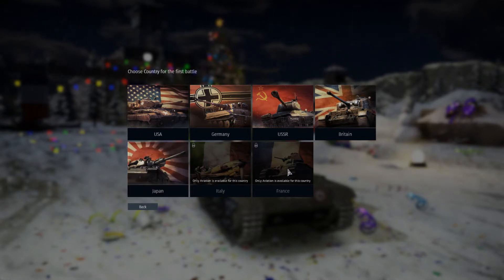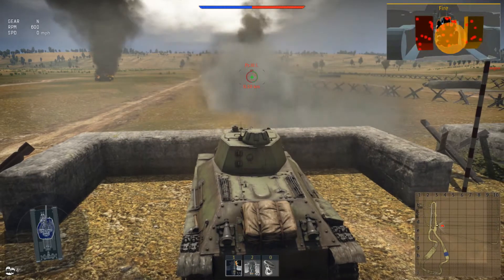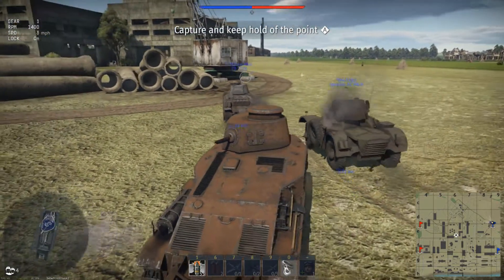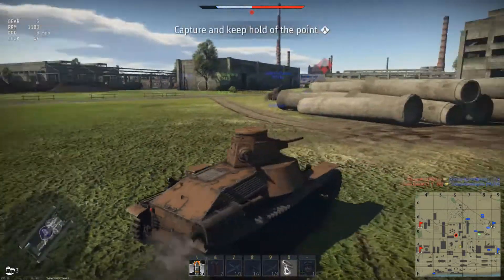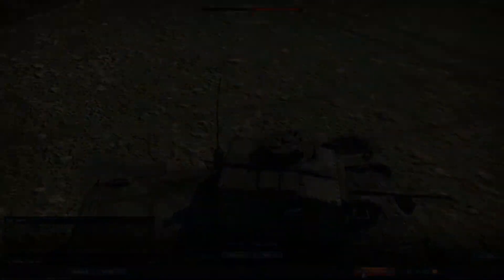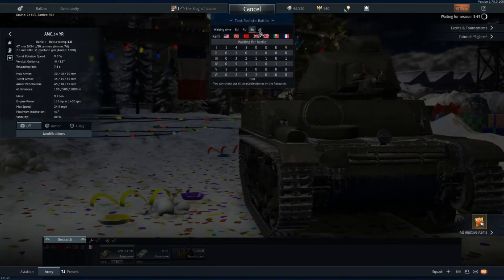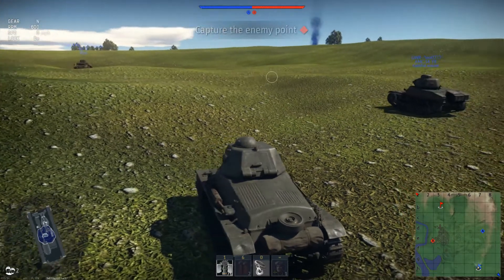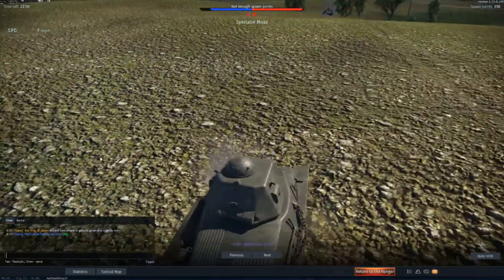War Thunder: A new player experience **Warning Long Video**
WARNING! Long video, what is it like to be new?

We need a better tutorial system, and the game needs to be a little less punishing on new players.

What do i propose?: An overhaul of the tutorial system, we need a better system to teach players the basics of not only arcade but Realistic too, you can not simply rely on new players looking up videos on youtube or coming onto the forums. A simple system explaining the basics of Arcade and RB would go a long way. More in a tutorial than just moving and shooting - show them Artillery, Repair, and how to put out fires. Binoculars, and basic things such as the automatic forward motion system. Have an actual AI tank to fight you, teach you a little about how to position the tank. The current tutorial feels like it was from when ground forces was put into the game and not updated since. and so much has changed since then.

Better early match making: Have a AI mission maybe? an easy mode game which is slightly scripted to show a player how to play more so than drive and shoot, in this mission they use the nations reserves they chose at the start. Maybe even have a better choice system telling the strengths and weaknesses of certain nations to help new players understand.
The mission could simply be driving through Berlin, taking out a couple of tanks showing what skills will help a player. And most importantly give them the choice to play this mode in both Arcade and Realistic battle - to explain the differences in these modes and make the transition a little easier.

A better early game match making system: Basically if a player account is say below level 5? or they only have 2 hours of play time in a plane or a tank they get put with players of a similar skill level, allowing new players to actually learn the basics before facing the seal clubbers. Heck even just 5 matches where you have a mix of AI and real players could aid them, and it would keep the wait times down too. I just feel it is highly unfair for a veteran player with thousands of hours under their belt to face a person in their 3rd battle.

Now of course this is just talking Ground forces, but a similar system could be added to air too allowing a much easier transition for new players to get into the game.